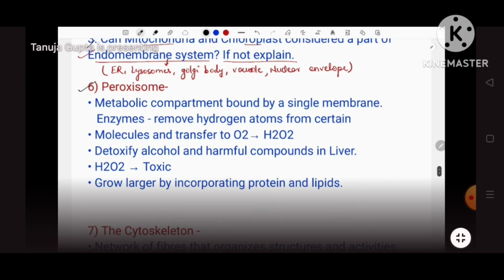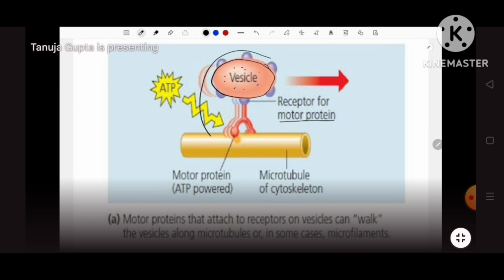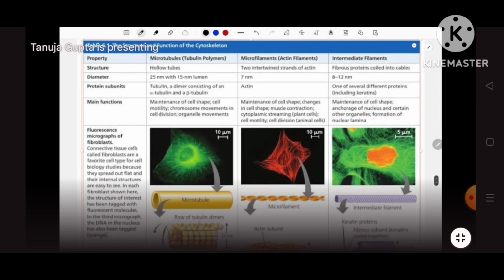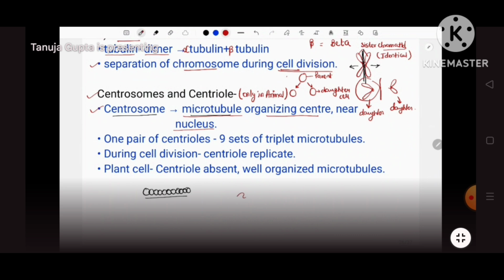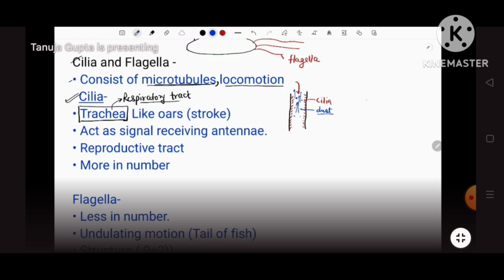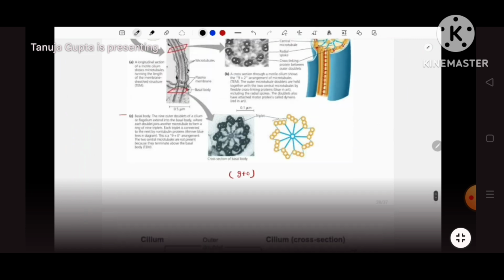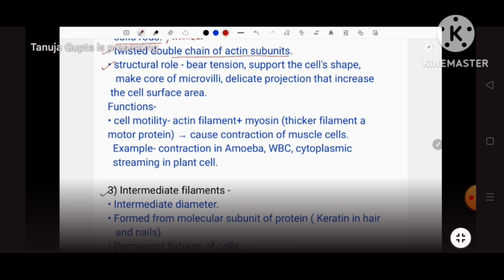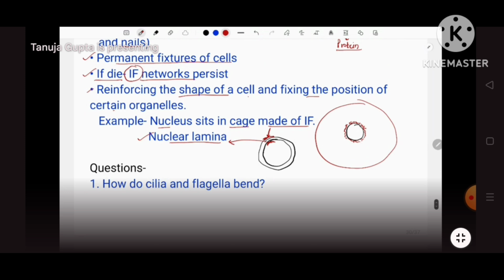The Cell | Cytoskeleton | Microtubules| Microfilament | Intermediate filament | NEET/CSIR-NET/BSC